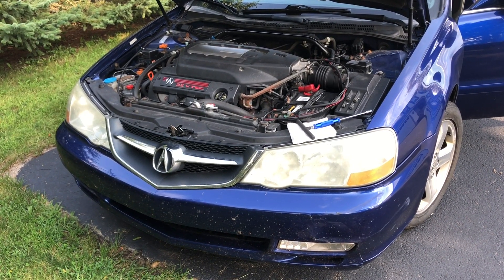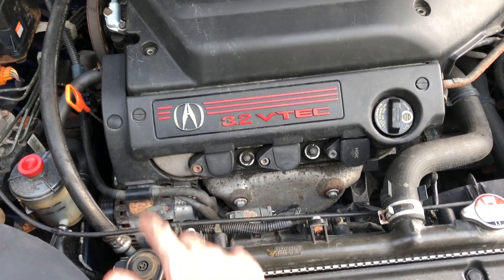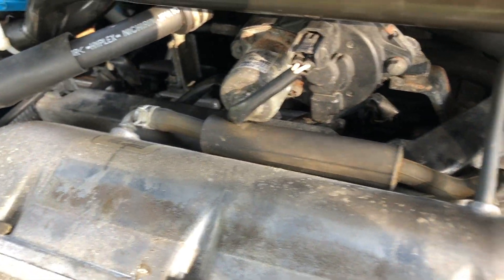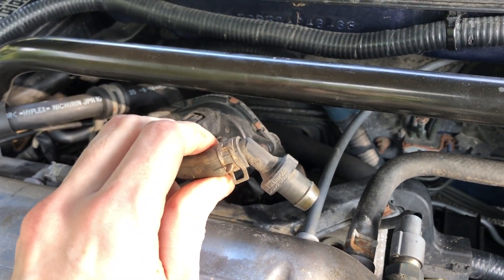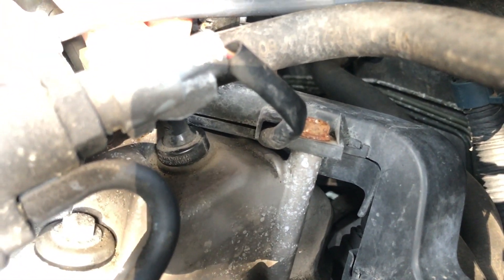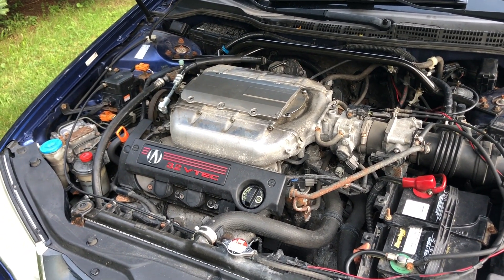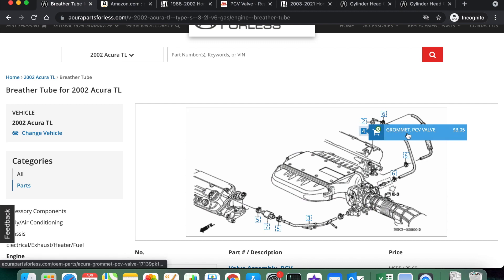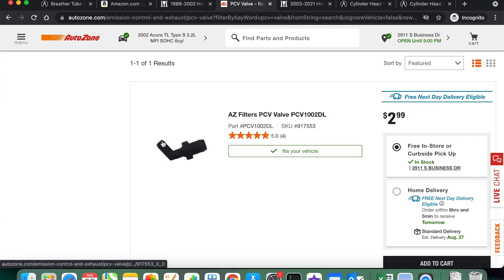Engine Burning Oil? Replace your PCV Valve for Honda/Acura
In today's video, I will be showing you how to diagnose and replace a PCV Valve. I will be demonstrating this on my 2002 Acura TL-S. This process can apply to pretty much any PCV Valve on any Honda or Acura vehicle, with the exception that it may be located in different areas on different cars.

HOW THE PCV SYSTEM and PCV VALVE WORK:
The Positive Crankcase Ventilation (PCV) system has three main functions; to prevent excessive pressure in the engine crankcase, to prevent fuel vapors from mixing with the engine oil, and to prevent the release of harmful fuel vapors into the atmosphere.

During the compression cycle of the engine combustion process, a small amount of fuel vapor will leak past the piston rings into the engine crankcase. These fuel vapors are called blow-by gases. If left in the crankcase, this could cause an unhealthy mixture of fuel and engine oil and damage the engine. To prevent this from happening, these fuel vapors are sucked out of the crankcase through a one-way PCV Valve. Instead of releasing these harmful vapors into the atmosphere, they are instead rerouted back into the cylinders where they can be burned during engine combustion and filtered through the exhaust system.

So what can happen if you have a bad PCV Valve? If the valve is stuck open, this can cause the system to suck not only the fuel vapors but also the engine oil where it then gets rerouted to the engine cylinders and is burned. This is one major reason why many older cars may start burning/consuming excessive oil. This can also mess with air/fuel ratios and result in difficulty starting the engine, rough idling, power loss, poor acceleration, and excessive smoke coming out of the exhaust.

If the valve is stuck closed, this prevents the fuel vapors from escaping the crankcase thus increasing the internal pressure and will cause premature wear and tear to the engine gaskets and create oil leaks.

If you have any of these symptoms, you should immediately check your PCV Valve. Simply remove the PCV valve and shake it. You should effortlessly and clearly hear a metallic clicking/rattling sound coming from inside the valve. If you cannot easily replicate the clicking sound as shown in this video, do not attempt to clean or fix it, replace it immediately! It's cheap and easy enough to replace and ensures the best performance and longevity from your engine.

Parts Used in this Video:
- Valve Assembly, PCV - Acura (17130-PY3-003)
- Grommet, PCV Valve - Acura (17139-PK1-000)

Other PCV Valves used on other Honda & Acura Vehicles:
- PCV Valve (17130-PK1-003) Add Grommet to your cart
- PCV Valve (17130-RCA-A02) Comes with the 2 O-Rings
- PCV Valve (17130-RYE-A01) Comes with the 2 O-Rings
- PCV Valve (17130-PND-A01) Add 14mm Washer (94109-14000) to your Cart, torque to 33 ft.lbs

PCV Valves that use a grommet or washer do not automatically come with one. Make sure to add one to your cart! You do not need to add O-Rings to your cart for PCV valves that use those.

0:00 Introduction and Symptoms
0:32 Locating the PCV Valve
0:47 Remove Intake Manifold Cover
1:02 Remove PCV Valve
1:30 Test PCV Valve by Shaking it
1:50 Replace and Install PCV Valve and Manifold Cover
3:03 Purchasing Parts
5:51 Conclusion

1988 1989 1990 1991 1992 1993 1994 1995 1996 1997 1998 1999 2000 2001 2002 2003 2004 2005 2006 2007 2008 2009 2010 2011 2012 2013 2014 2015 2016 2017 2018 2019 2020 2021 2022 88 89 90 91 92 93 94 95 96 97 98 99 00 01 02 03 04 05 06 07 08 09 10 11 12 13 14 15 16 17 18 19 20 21 Honda Prelude Accord Crosstour Odyssey Pilot Ridgeline  CR-V Civic Element Fit HR-V Clarity Insight Acura Legend Integra Vigor CL TL RL MDX TSX RLX RDX RSX TLX ILX NSX ZDX Incineration Incin3ration